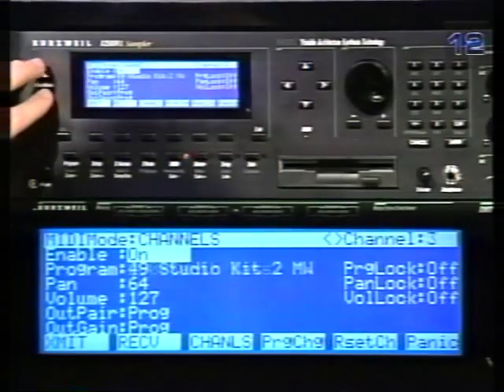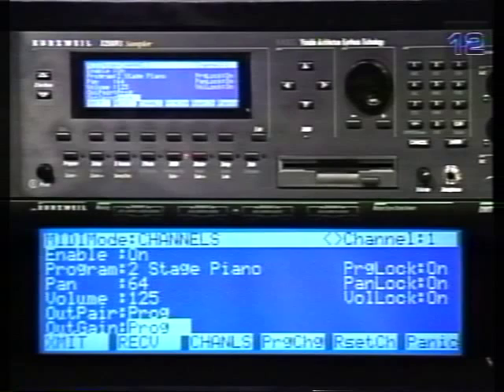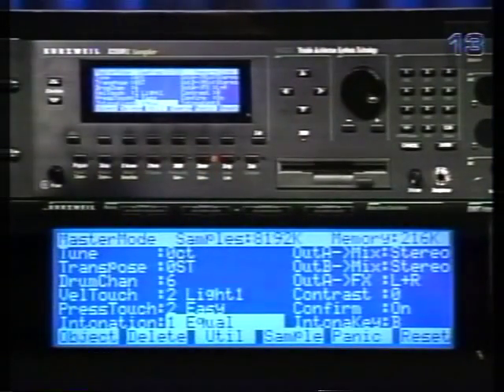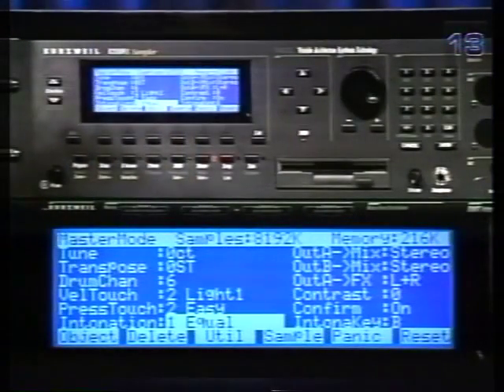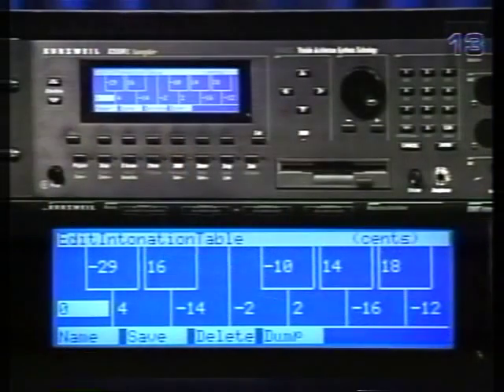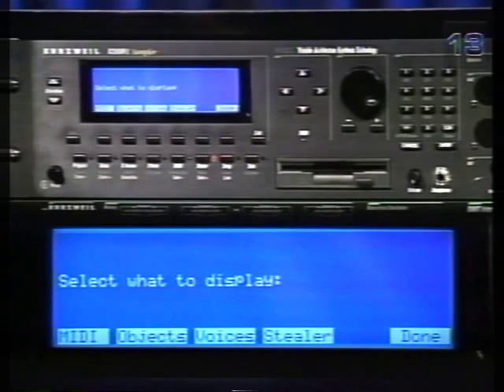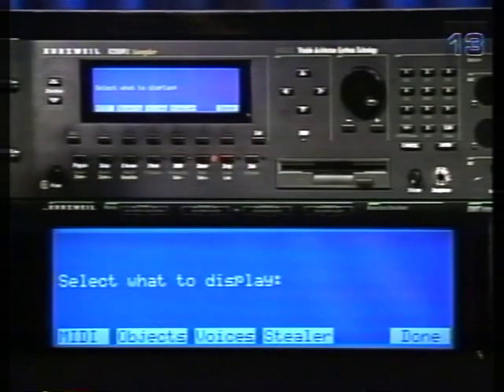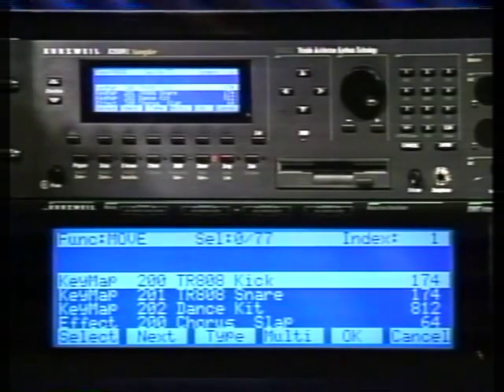Kurzweil K2500 Series Training Video (Part 5) - ft Jordan Rudess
Kurzweil K2500 Series Training Video (Part 5 of 5) - ft Jordan Rudess